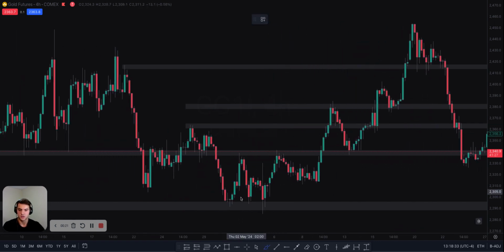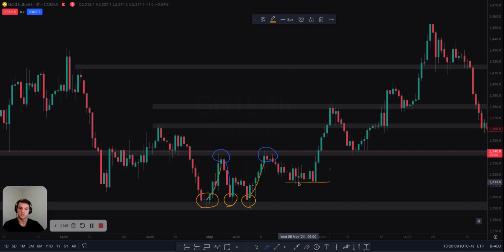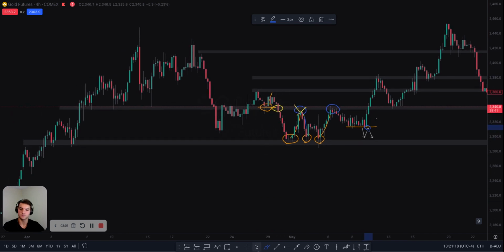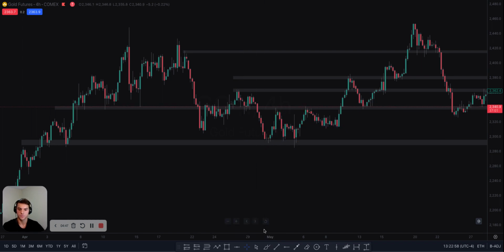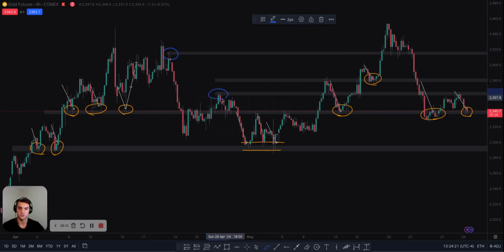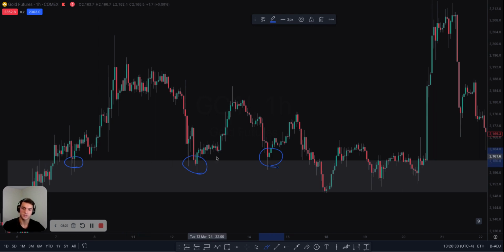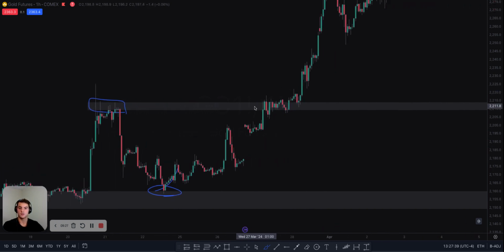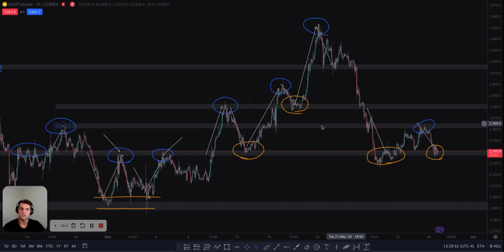Technical Analysis Part 2: Identifying Support and Resistance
Today, we're diving into one of the most fundamental concepts in day trading – support and resistance.

What are Support and Resistance?
In the simplest terms, support and resistance are price levels on a chart where the price tends to stop and reverse.